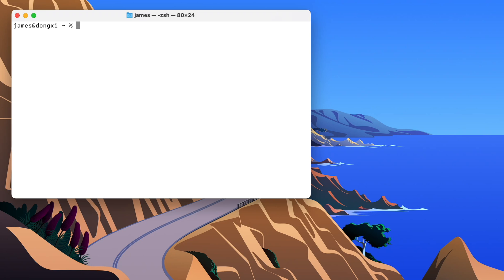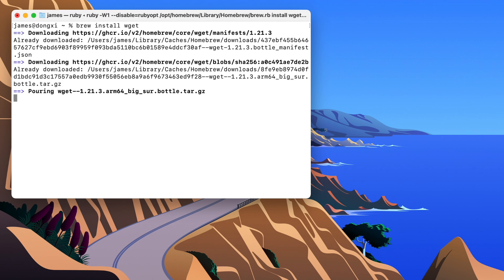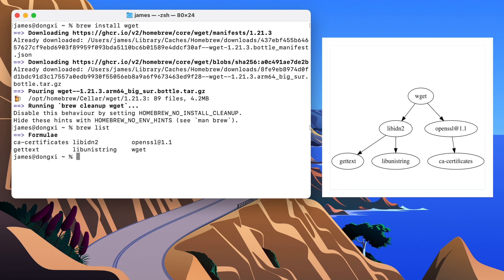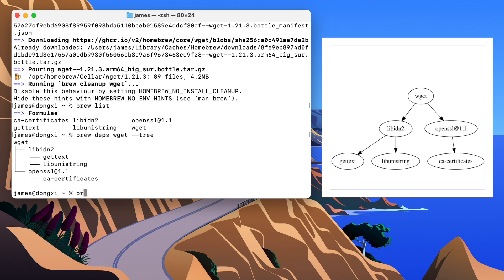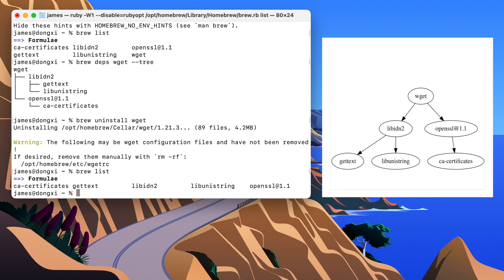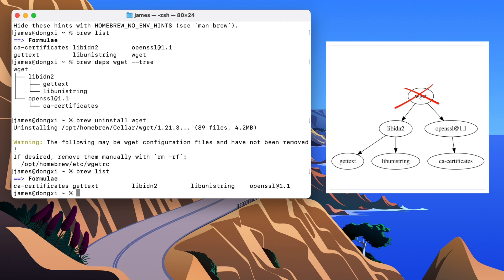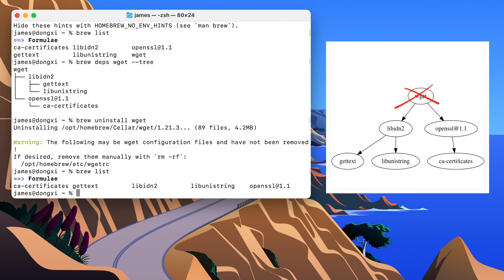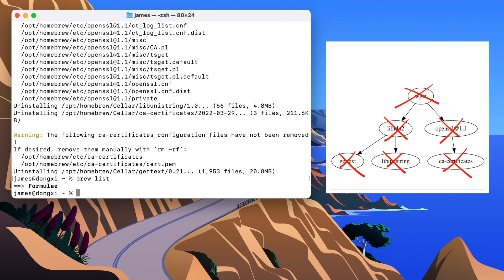Properly install/uninstall packages with Homebrew on macOS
0:00 Introduction
0:24 brew install [formula]
0:49 brew uninstall [formula]
1:17 brew autoremove
1:30 brew cleanup -s